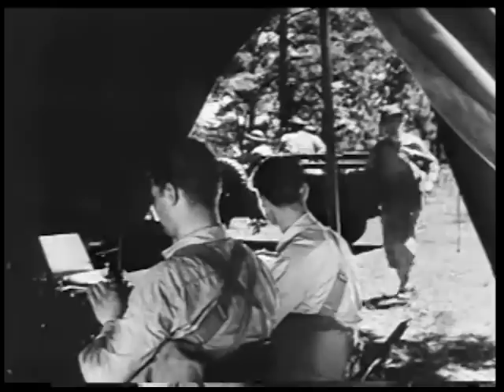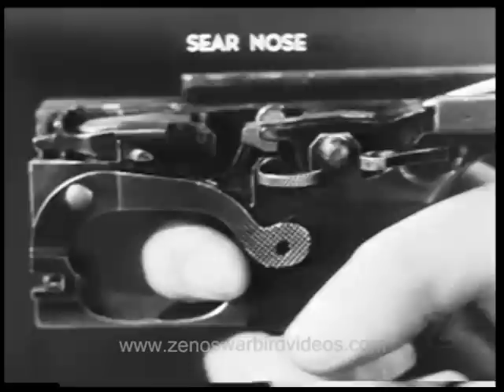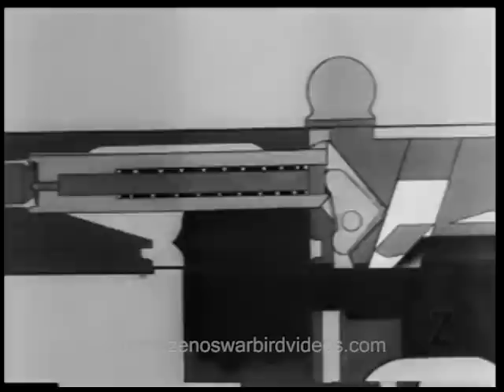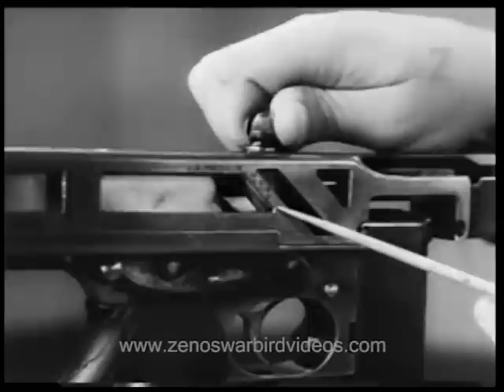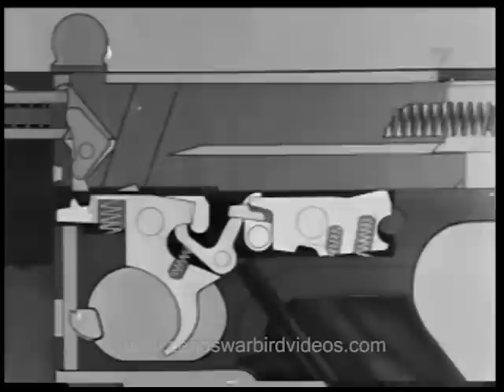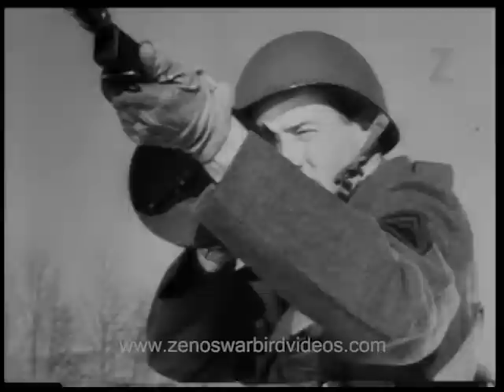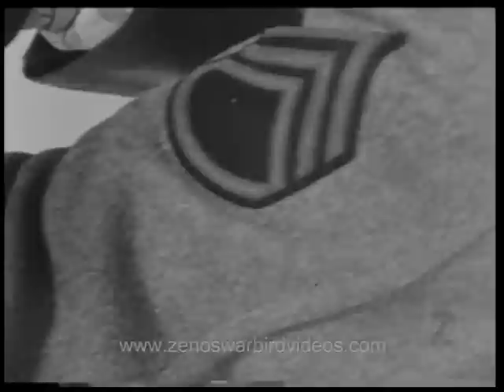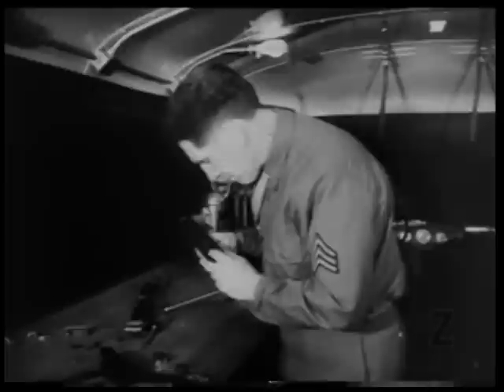Thompson Submachine Gun: Principles of Operation 1943 Restored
A thorough explanation of the inner workings of the Thompson delivered through a live tear down, with supplemental animation.  You’ll learn how all the parts function together in this very innovative design.From  the definitive film series on the Thompson produced by the Army Signal Corps in 1942-43 to train troops in the use of this outstanding weapon.
See this film & five more on our "Mastering the Thompson Submachine Gun" DVD
Zeno
Zeno's Flight Shop DVD Store – World's Largest Collection of WW2 Videos